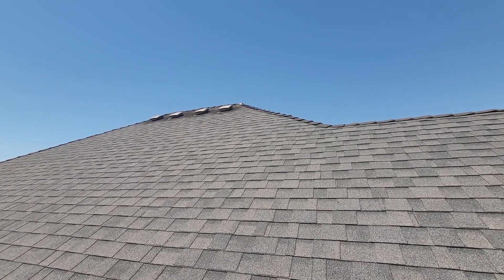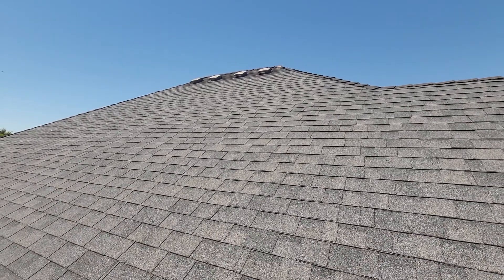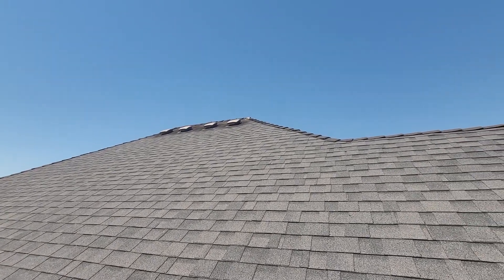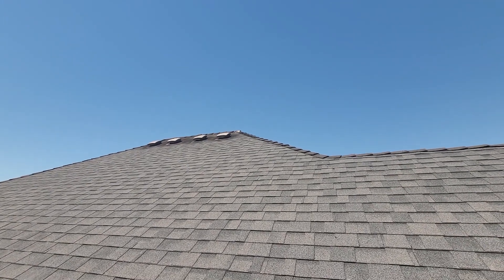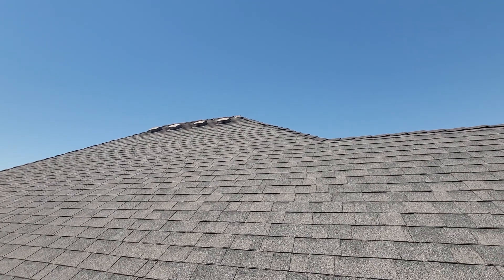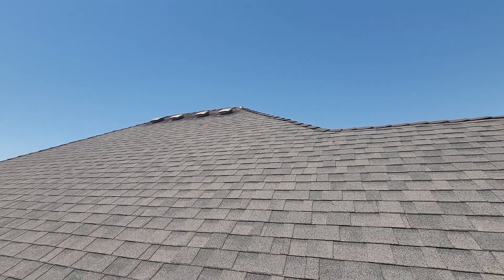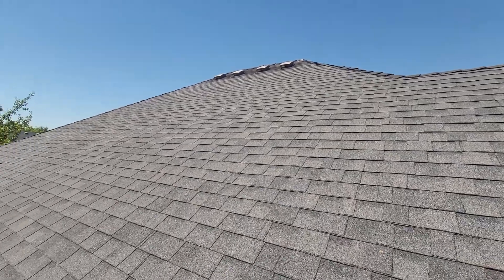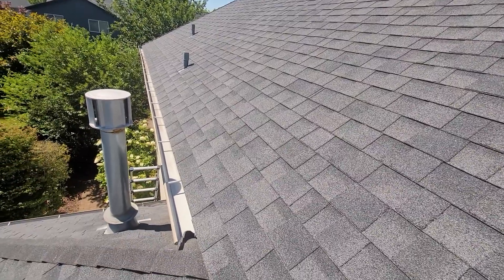Shoreline Supplemental Roof Evaluation